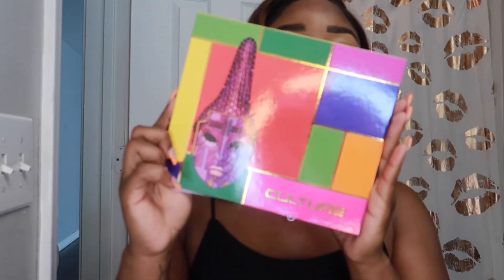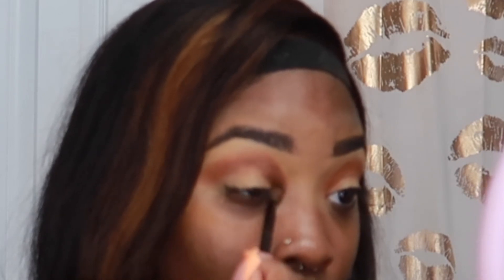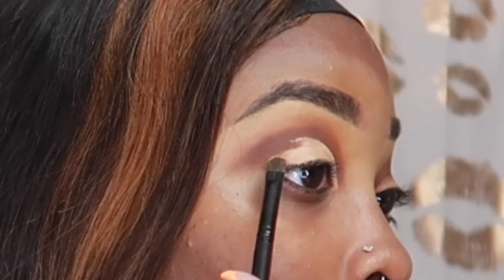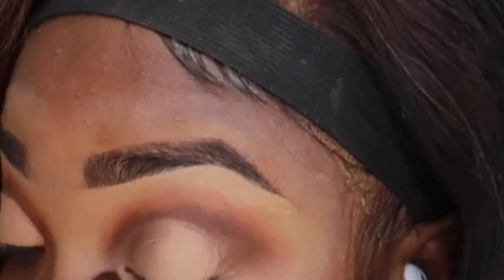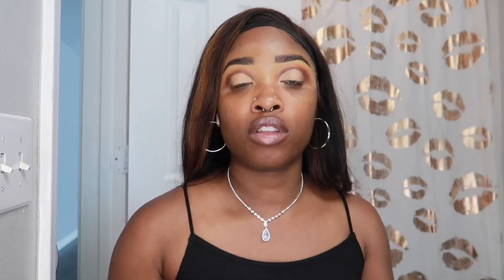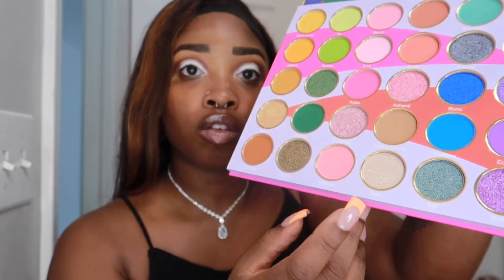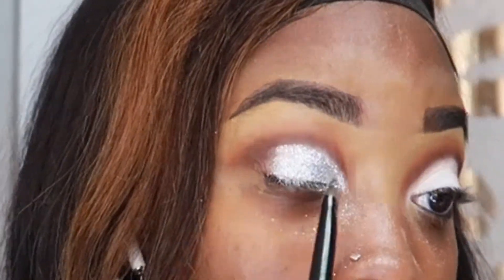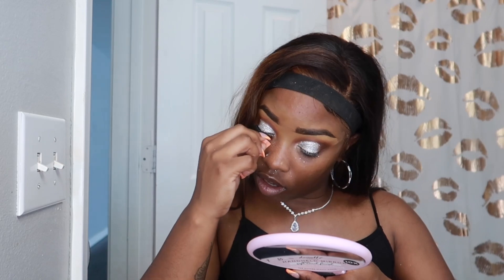Beginner friendly GLITTER CUT CREASE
In today’s video I will be showing you all an easy way to do a glitter eyeshadow look. Very beginner friendly.